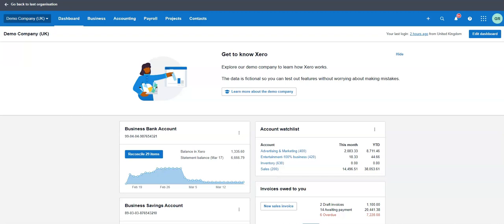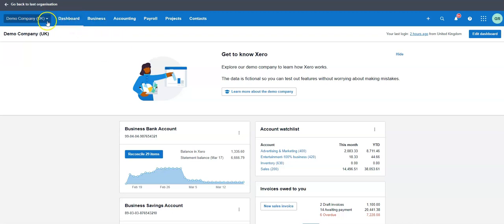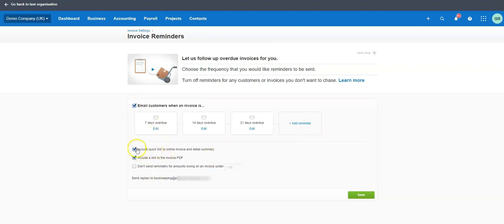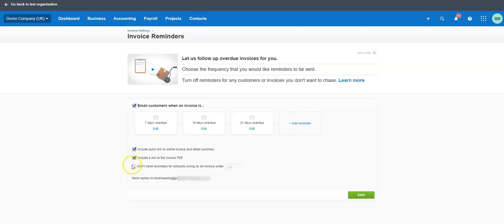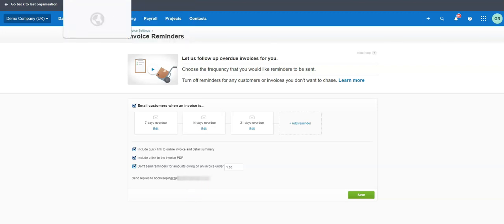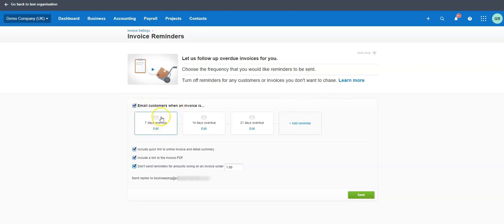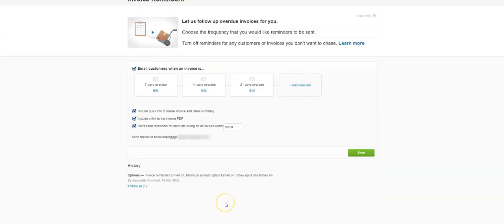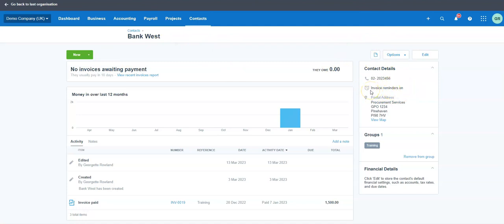Stop Chasing Invoices - How XERO REMINDERS Can Change Everything!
Today I will show you how Xero makes it easy to chase late paying customers on auto pilot.